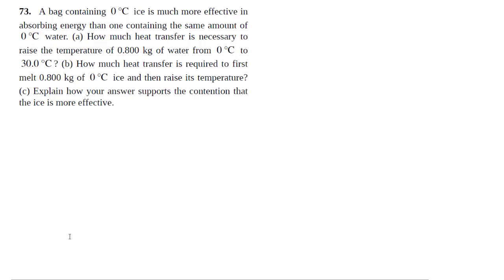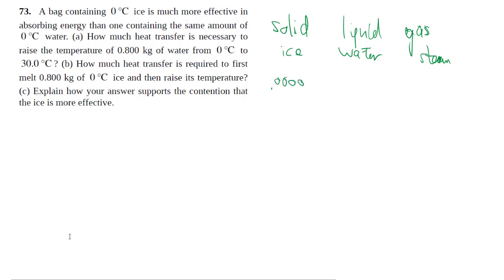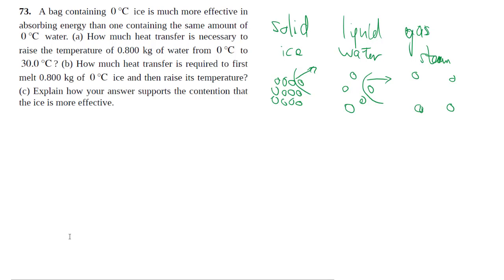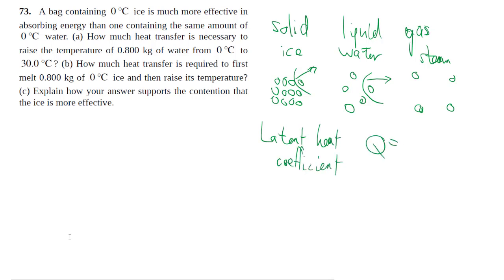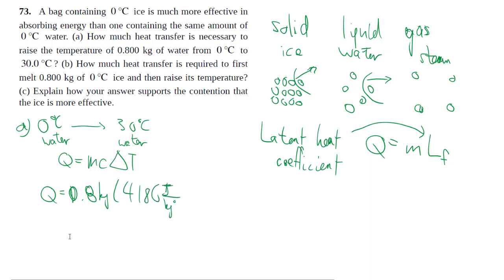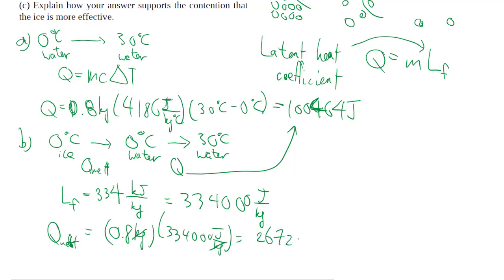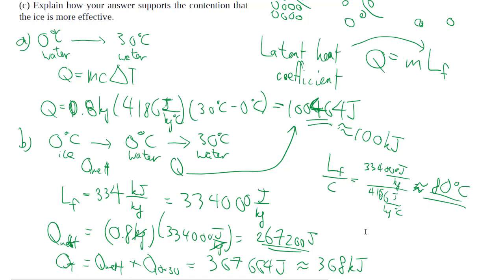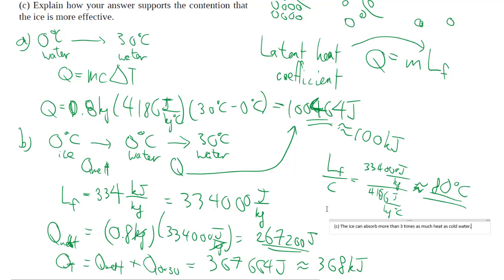1-73 Phase change and latent heat